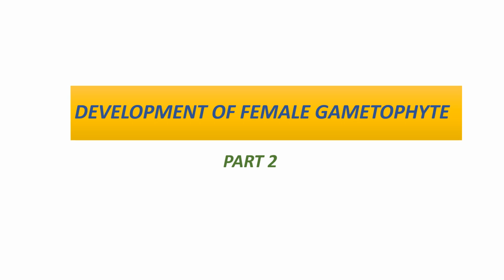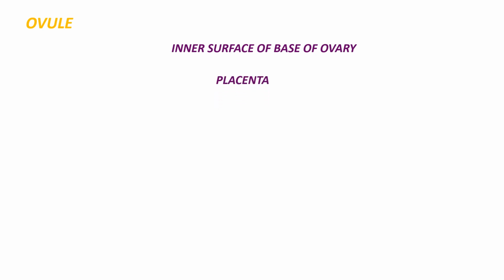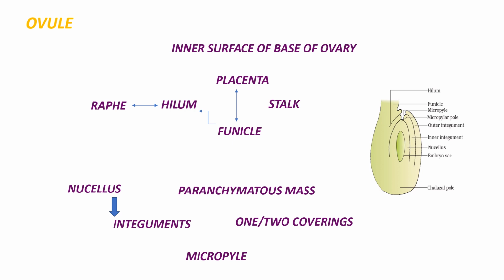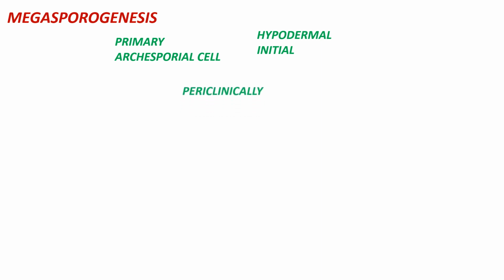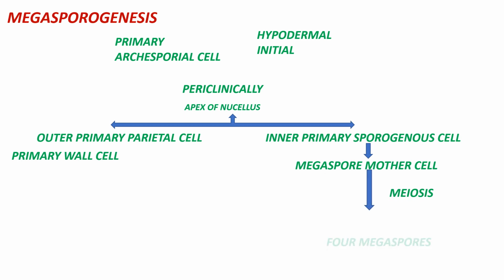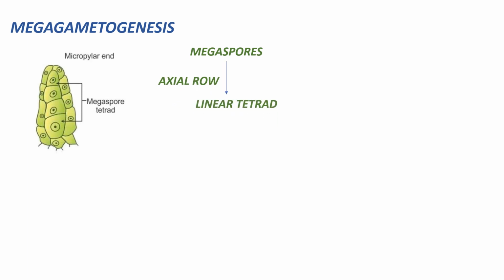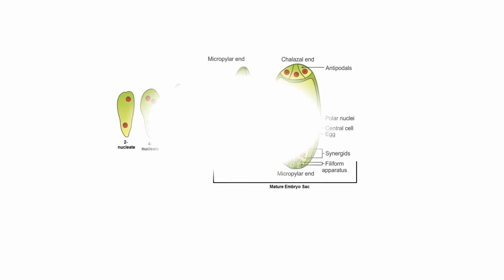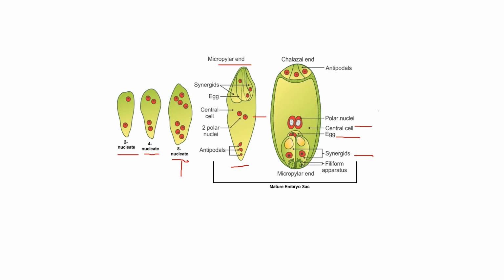DEVELOPMENT OF FEMALE GAMETOPHYTE | MEGASPOROGENESIS | MEGAGAMETOGENESIS | SCIENCE MADE EASY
Welcome to Science made easy
                        This video will help you in understanding the development of female gametophyte. It also explains about megasporogenesis, megagametogenesis.